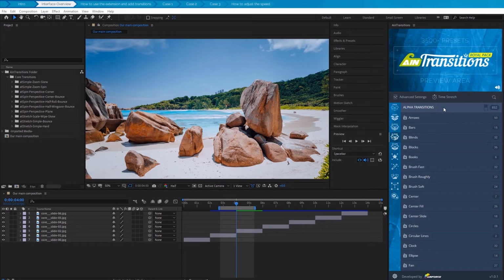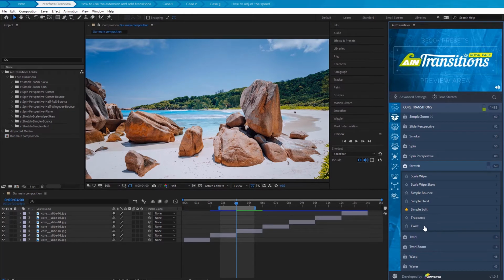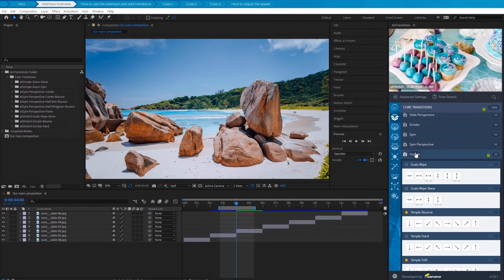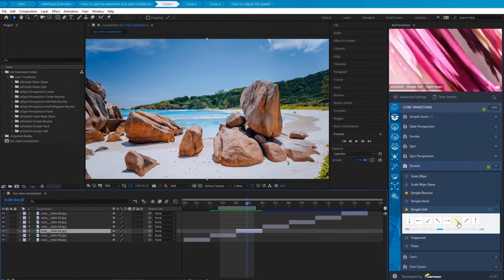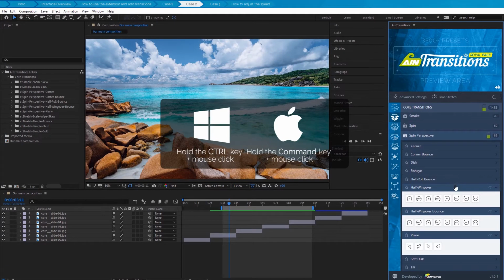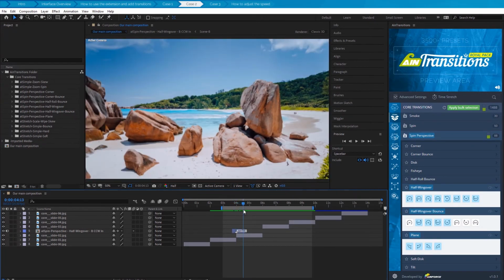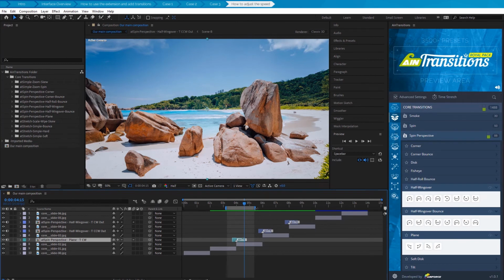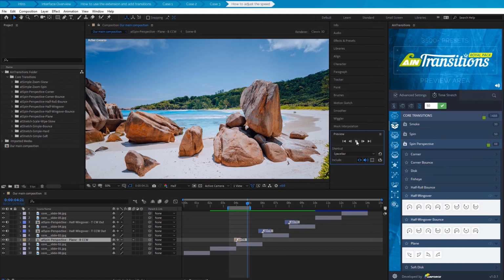#03. How to use Seamless Transitions from AinTransitions extension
In this video tutorial you will learn how to use transitions from subpacks Core, Glitch, Shape. The video contains various ways to use it, so for your convenience, the following time codes are provided to help you better navigate the contents of the video.
    00:00 – 00:07 – Intro
    00:08 – 03:59 – Interface Overview
    04:00 – 04:09 – How to use Transitions from Core, Glitch, Shape packages
    04:10 – 06:07 – How to: Case 1 (no layer selected)
    06:08 – 08:35 – How to: Case 2 (how to add multiple transition’s presets)
    08:36 – 09:06 – How to: Case 3 (how to replace transition’s presets)
    09:07 – 11:11 – How to adjust the speed (two options)
    11:12 – 11:22 – Ending